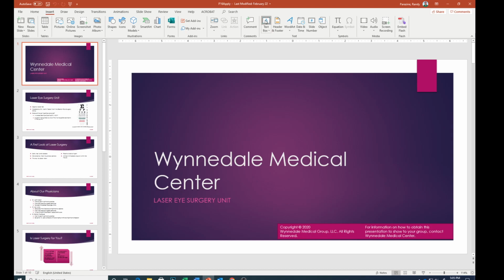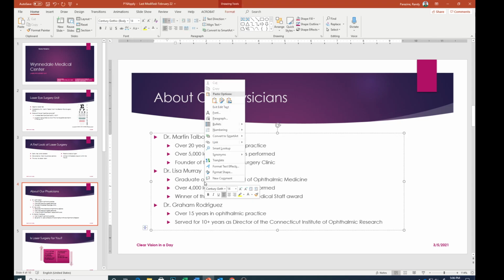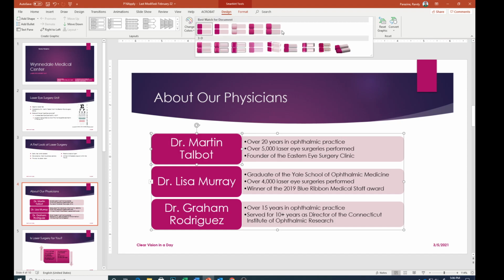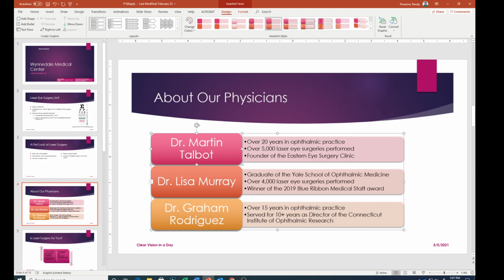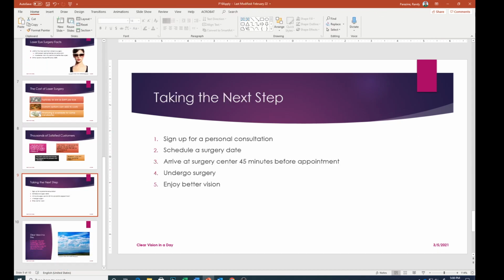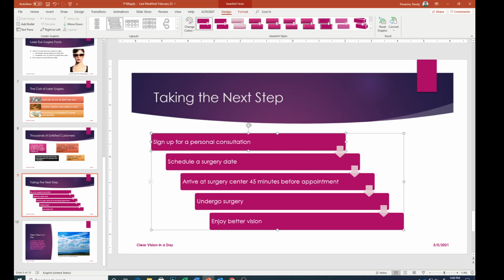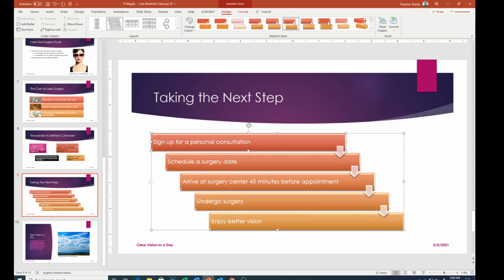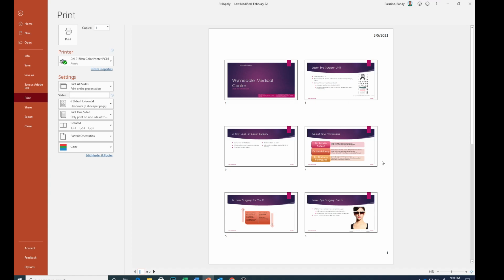Power Point Apply 16